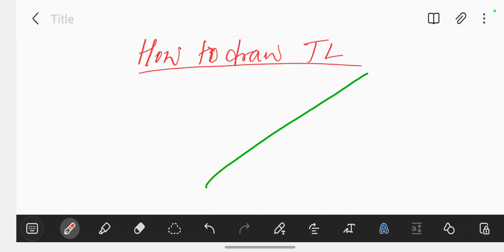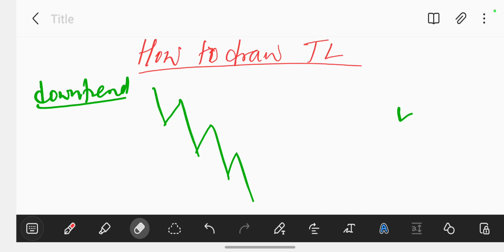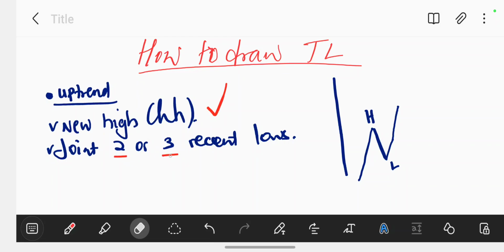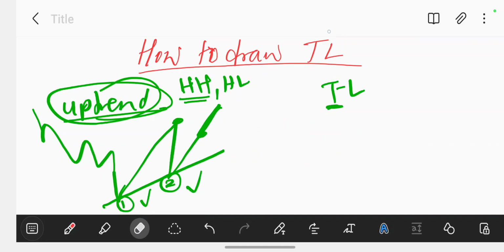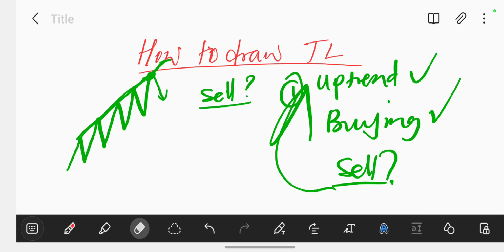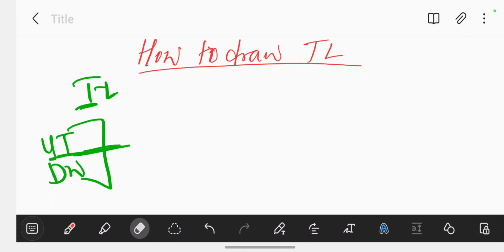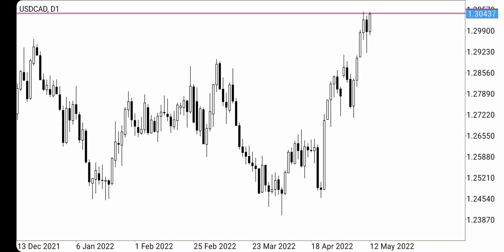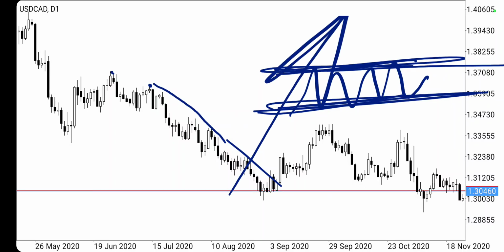How To Draw Accurate Trendline